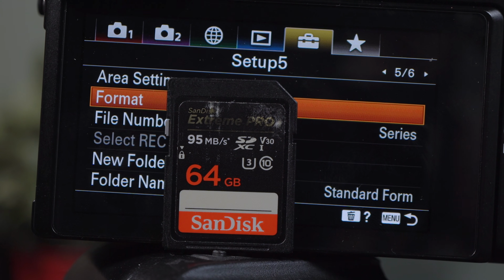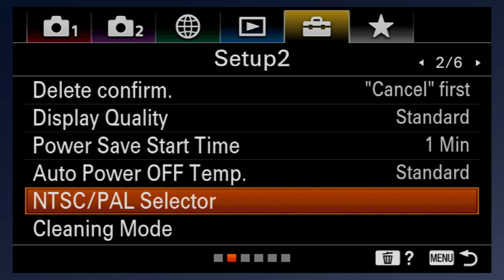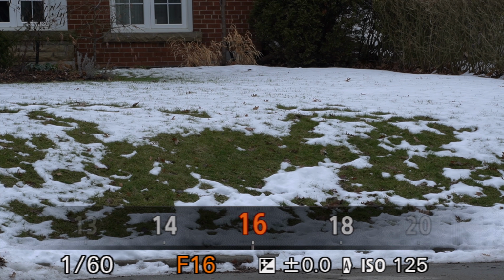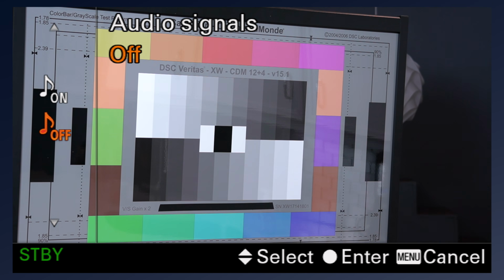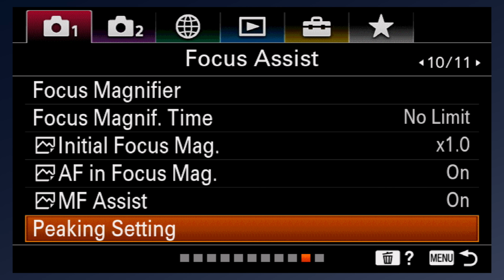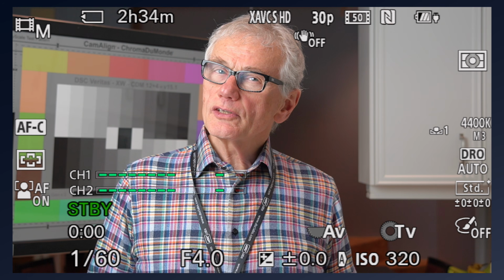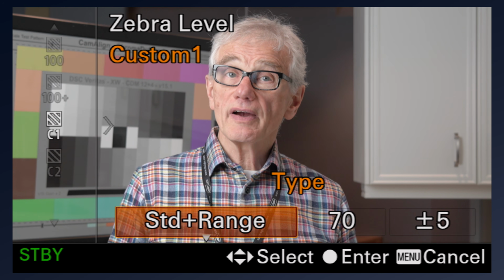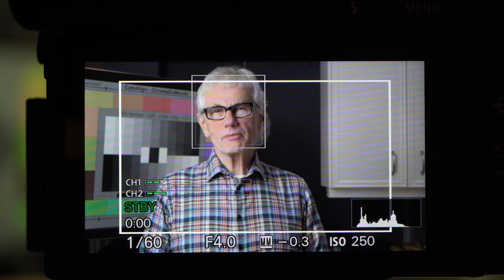Sony A6100 Best Video Settings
Best video settings for the Sony A6100.
A quick hands-on tutorial for novice videographers.

Sony A6100 at B&H
(this link includes free SD V30 card)
Sony FE 24-105mm
(this link includes free UV filter kit)
My mic
My tripod
My external recorder

The chart used in the video was provided by DSC Labs

CREDITS
Producer and Host: Maarten Heilbron
Assisted by John Wyatt